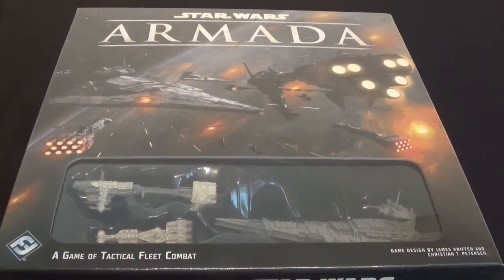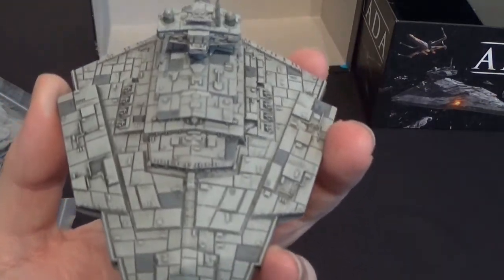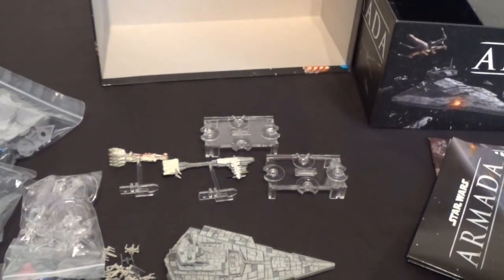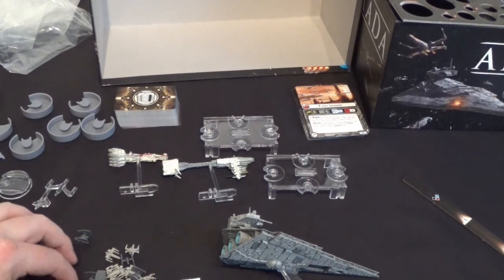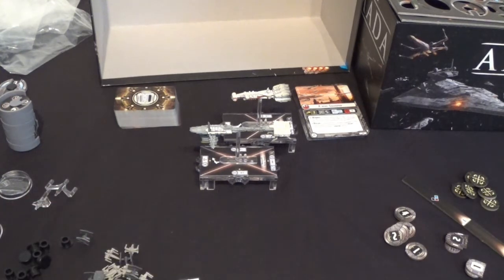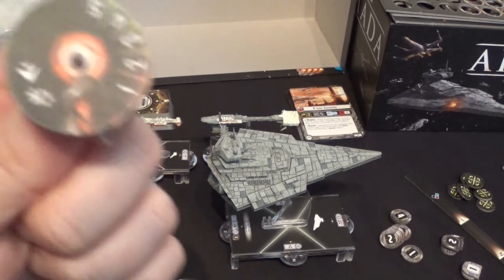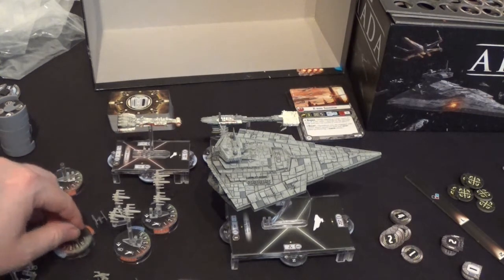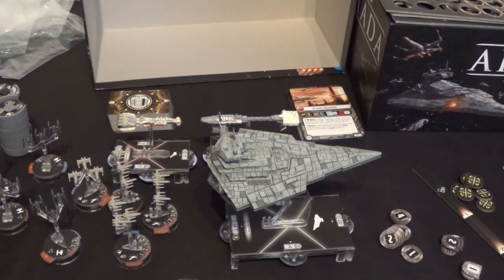POTG UNBOXING STAR WARS ARMADA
Finally it is here, the moment all star wars miniature starship collectors  who like to play games about commanding an armada of ships, have been waiting for! Armada has been released and we have a first look